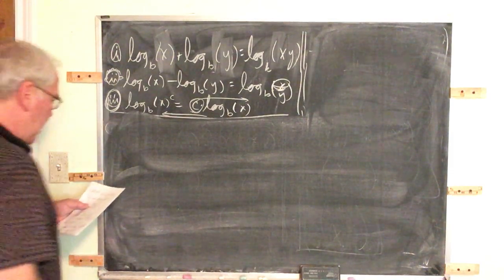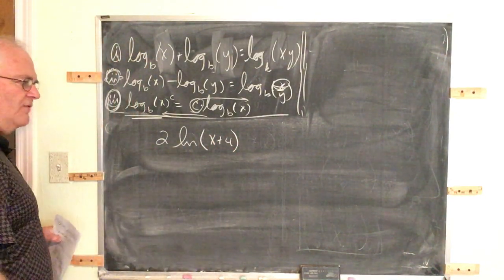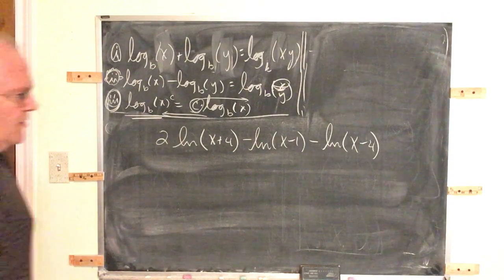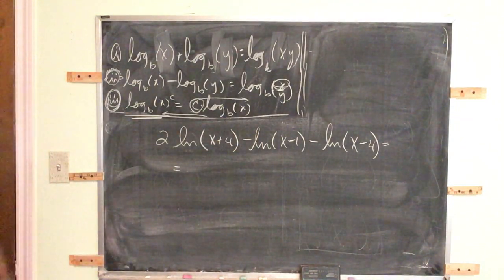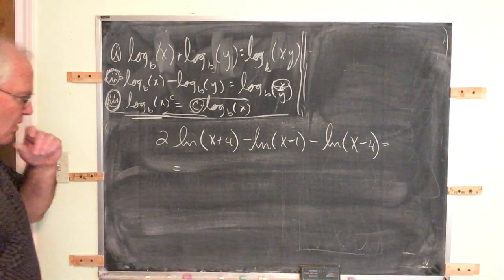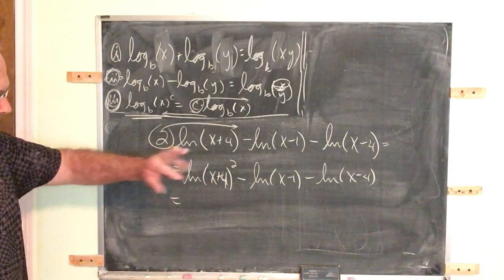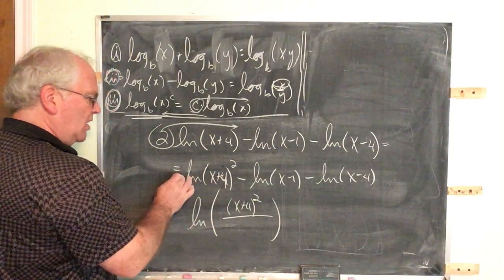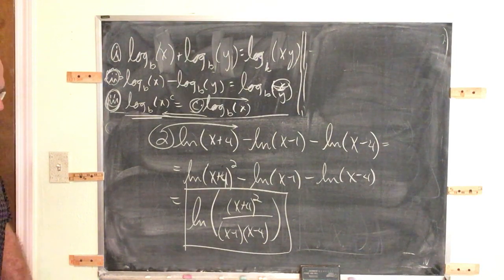Pre Calc log properties III examples 3